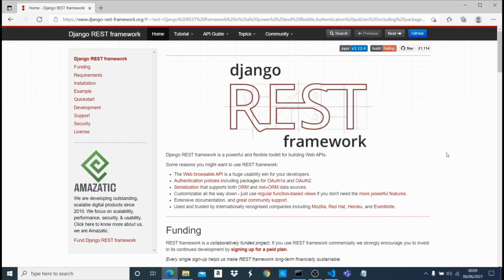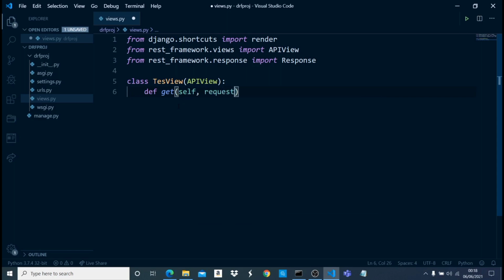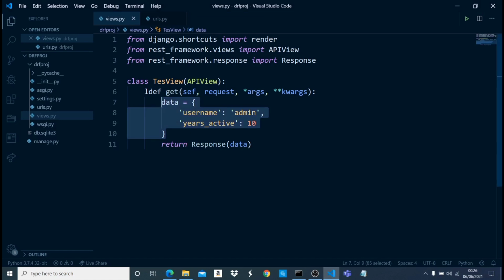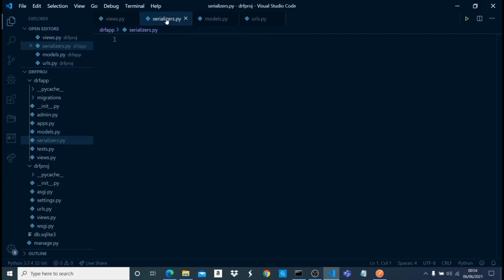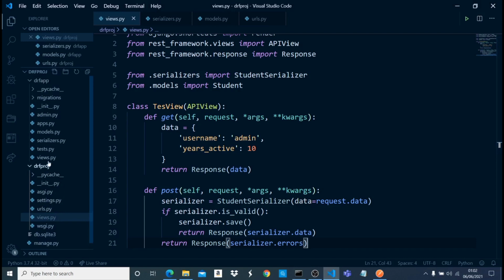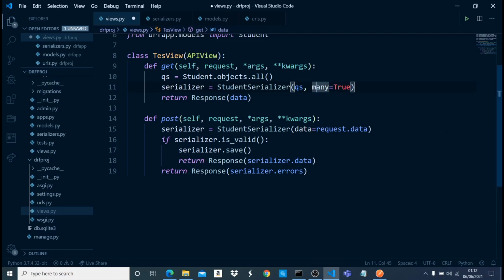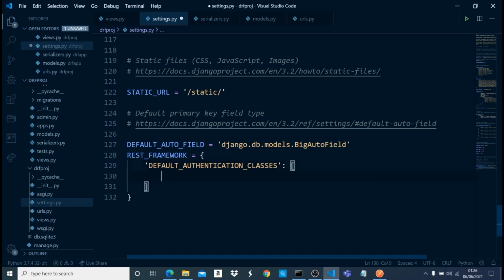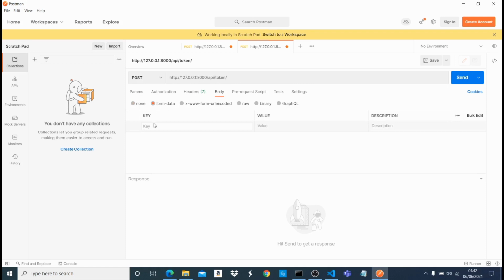Django Rest Framework Full Crash Course | Build REST APIs With Django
This is a 1 hour Django REST Framework Full Crash Course, in this tutorial, you will learn how to build REST APIs in django using the Django Rest Framework